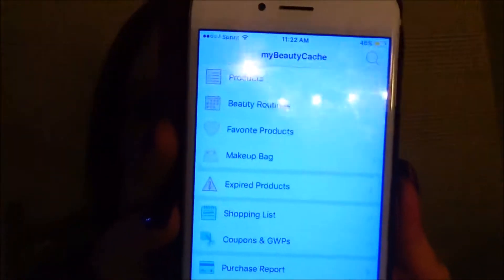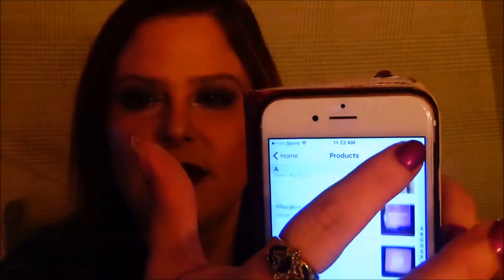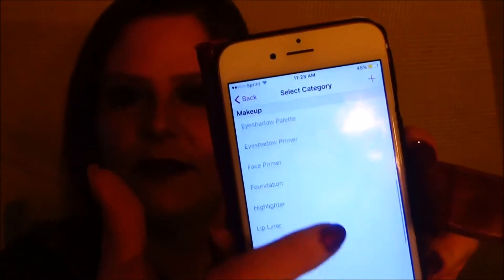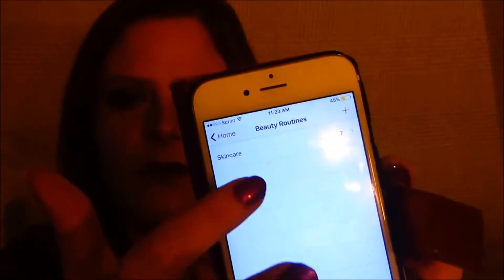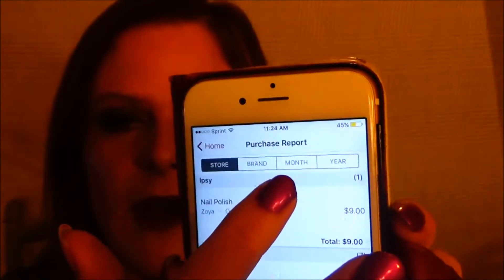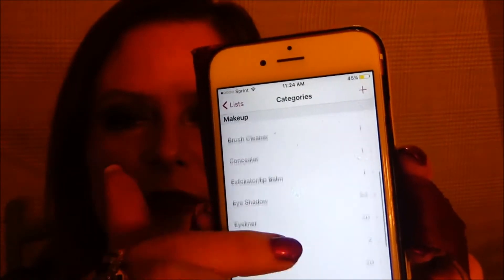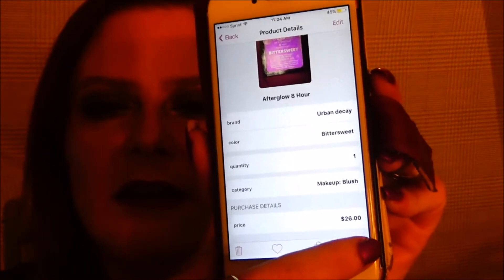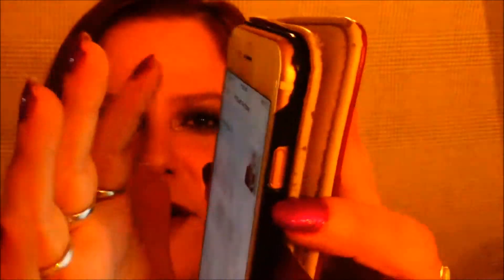myBeautyCache & Project Pan Goals!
If you want to reach me you can!